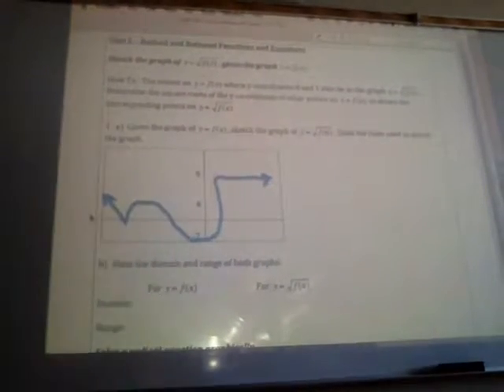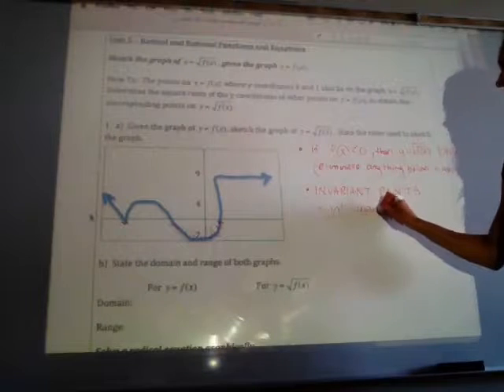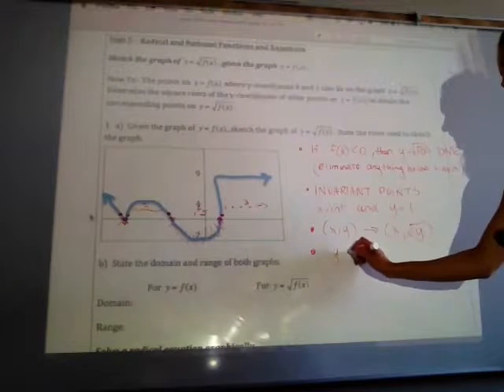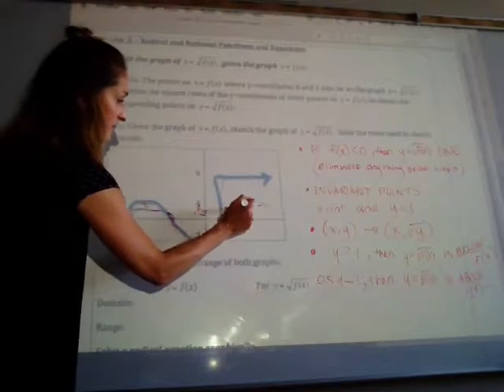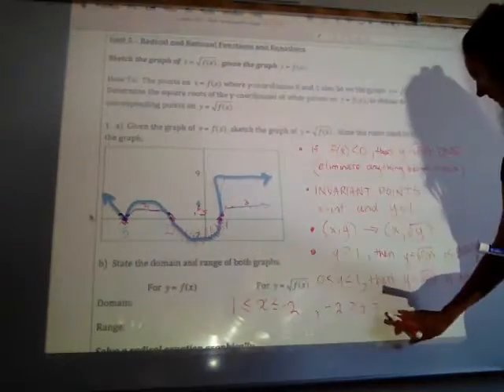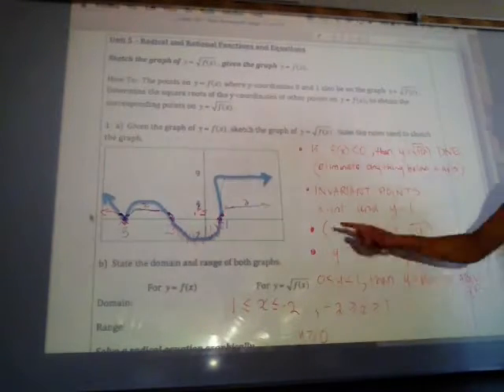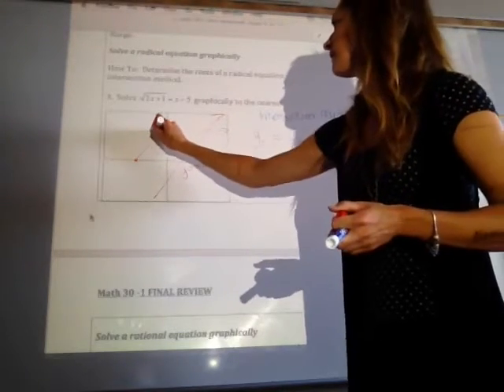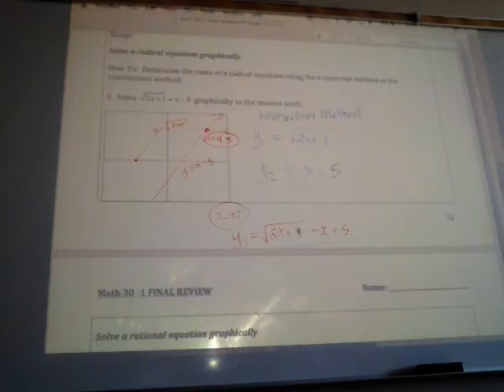Full Course Review - Unit 5 - Radical and Rational Functions (Part 1)